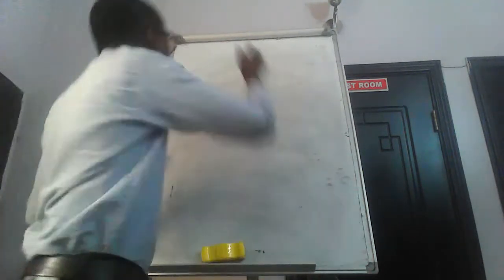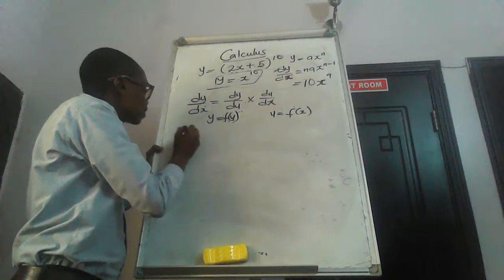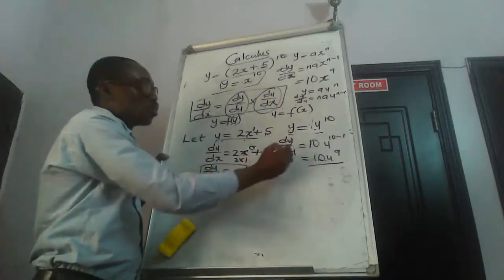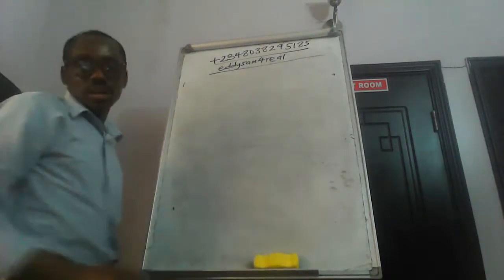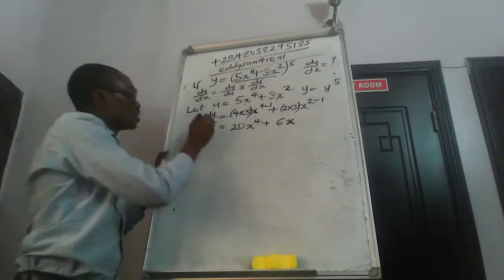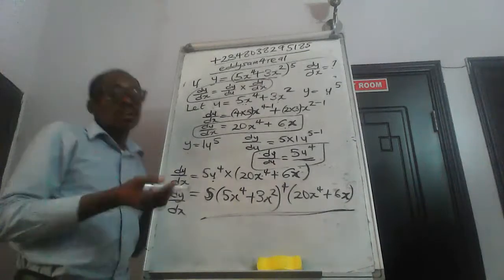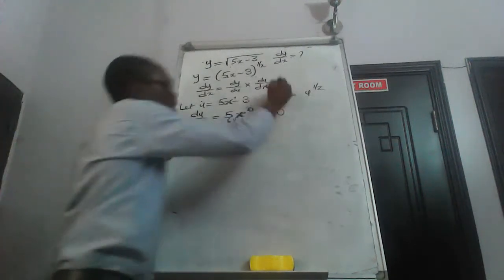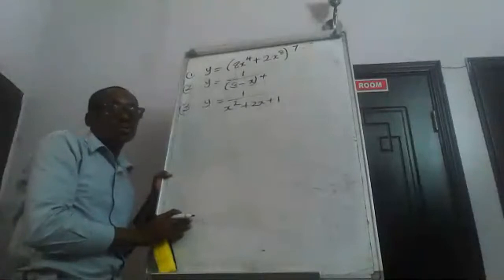Calculus: Differentiation of a Function of a Function Using the Chain Rule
In this Video We will differentiate Using the function of function approach.